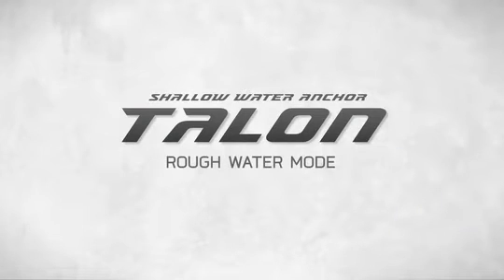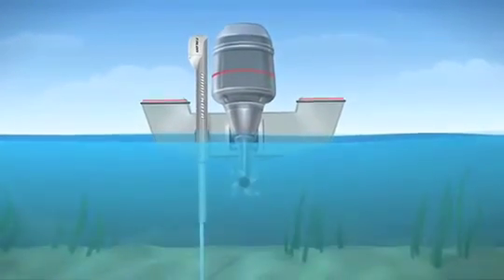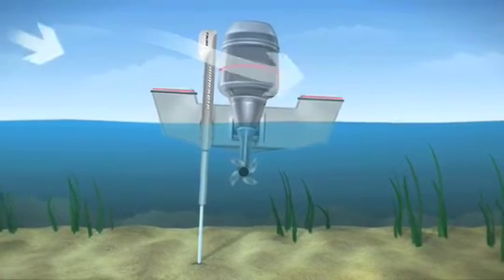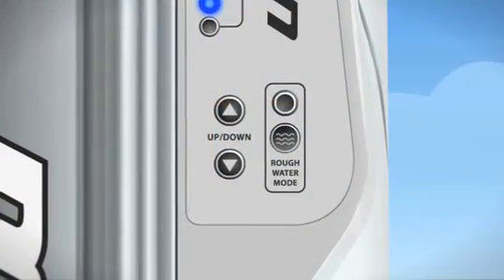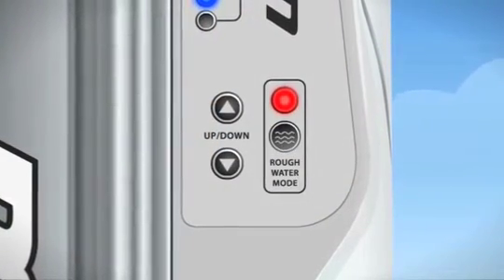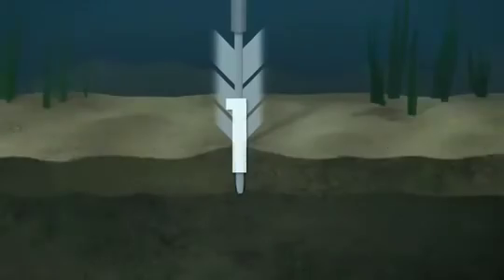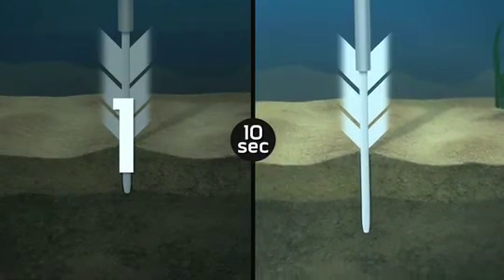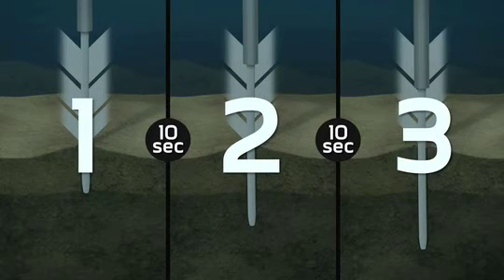Minn Kota 8' and 6' Talon: Rough Water Mode Feature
Explanation of the Rough Water Mode feature on 8' and 6' models of Minn Kota Talon shallow water anchor.